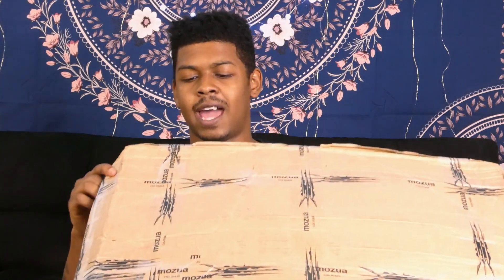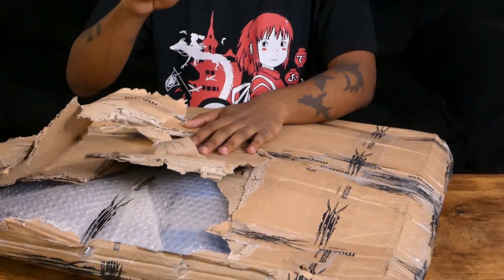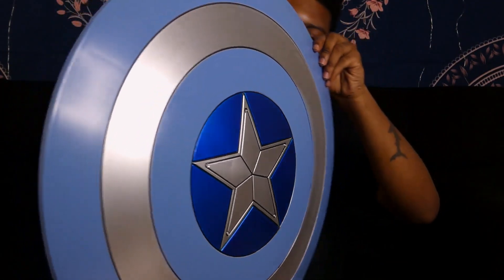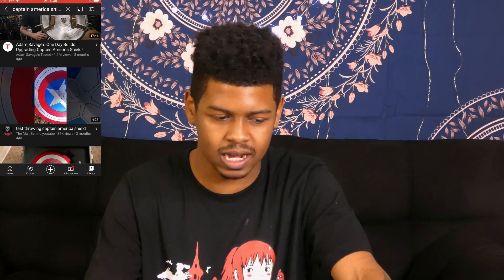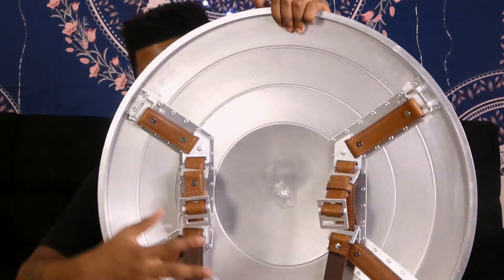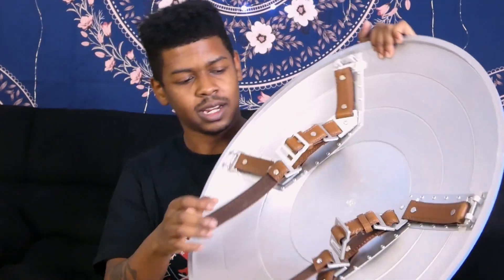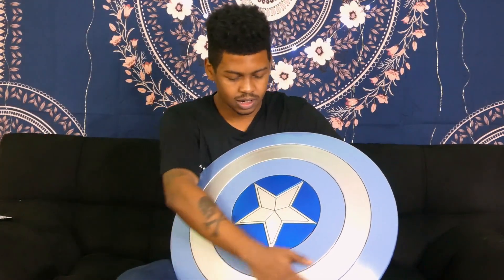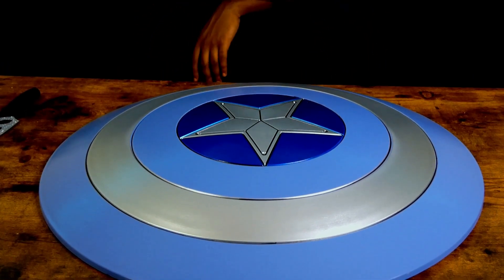Captain America Stealth Shield Unboxing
This is one I was happy to get. Captain America's Stealth Shield, from Captain America the Winter Soldier. The Stealth Shield is NOT a different shield from the red, white, and blue one we usually see Steve with, its the same one just painted over all blue to give it more of a stealthier darker look. I hope you guys enjoy this unboxing video, and let me know which colors you think are better for cap's shield, the red, white, and blue one, or the S.H.I.E.L.D blue one.

Wanna purchase?